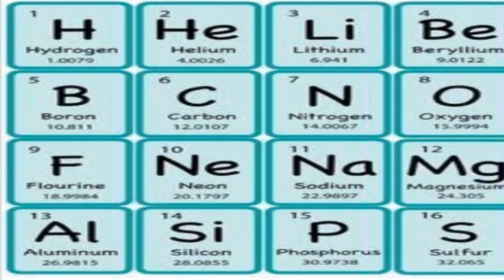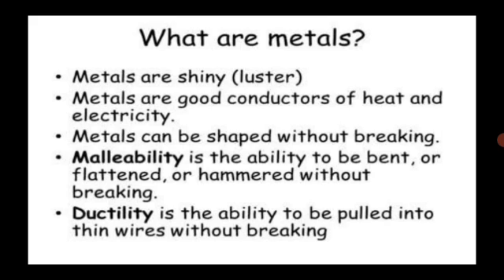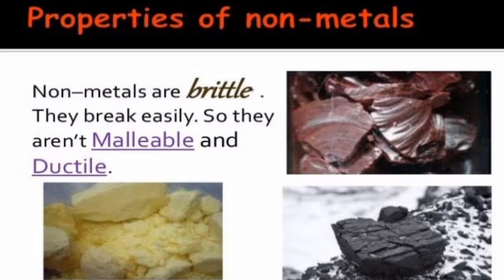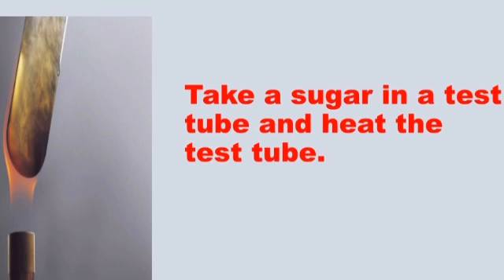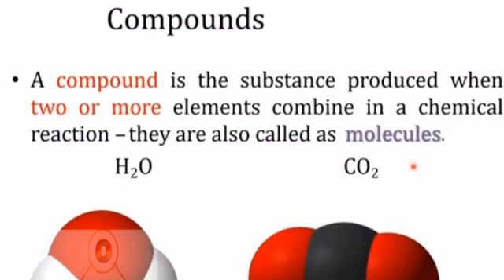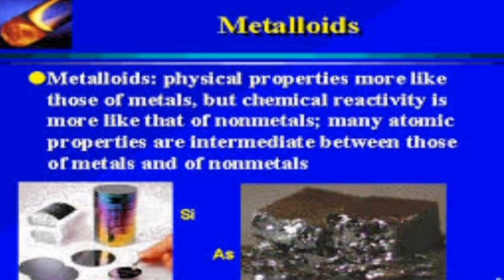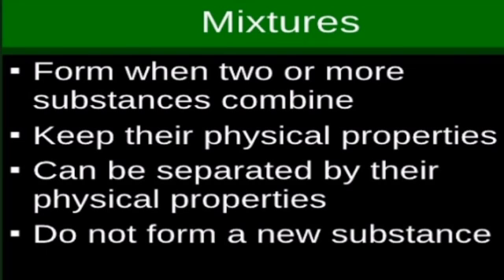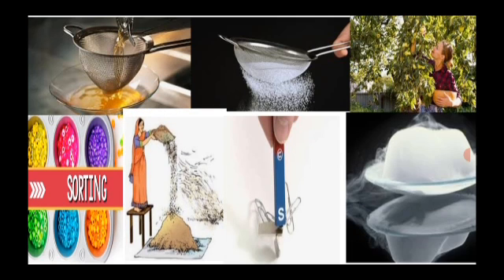Std: 7.Sub : Science. Ls. no.14 Elements, Compounds and Mixtures Part 2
Video on  Elements, Compounds and Mixtures